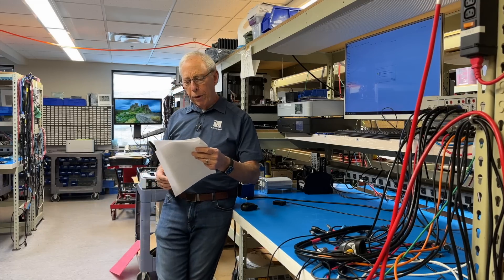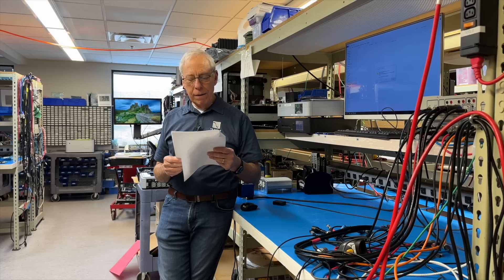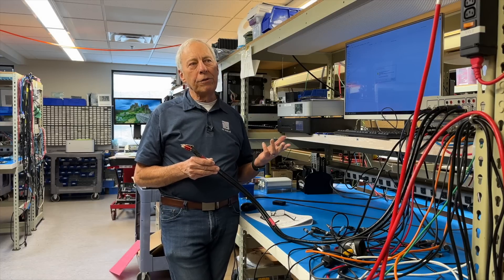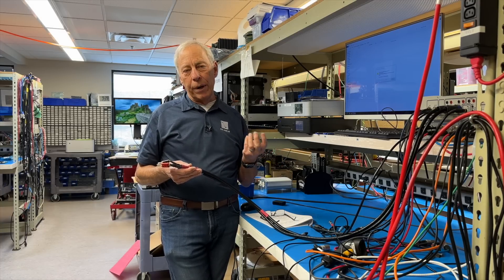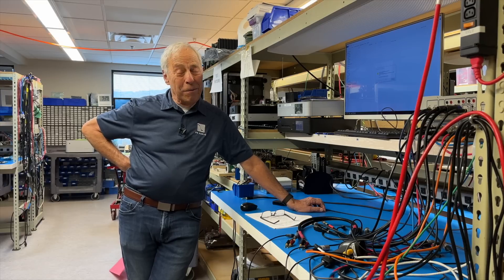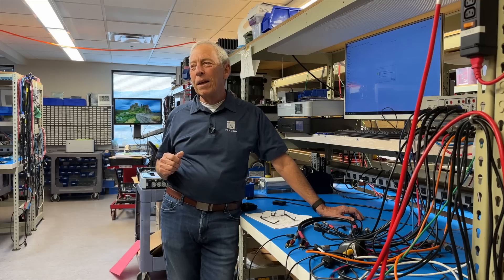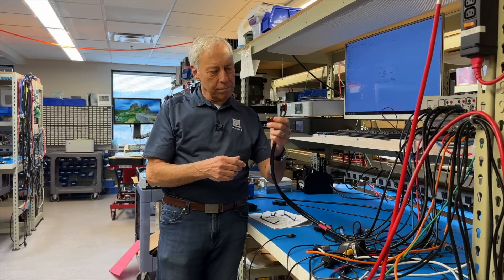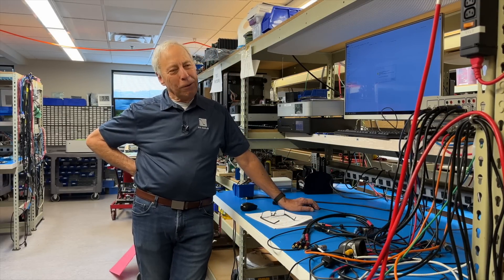Do interconnects and cables wear out?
With all the break-in qualities changing, does that continue and wear out an interconnect?